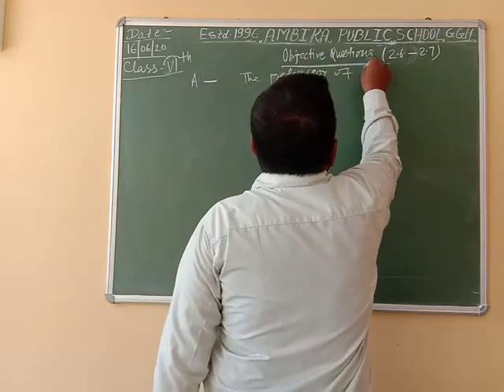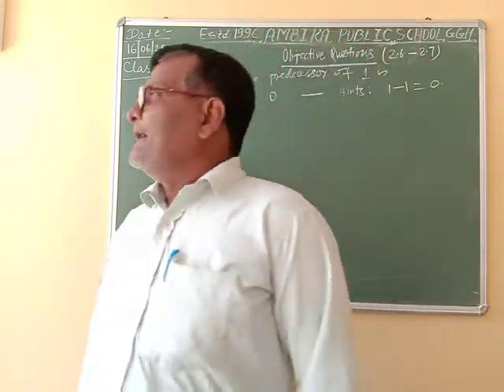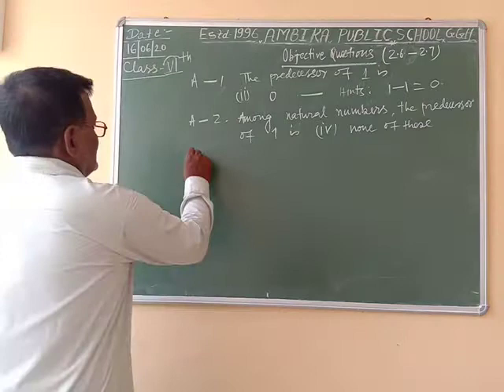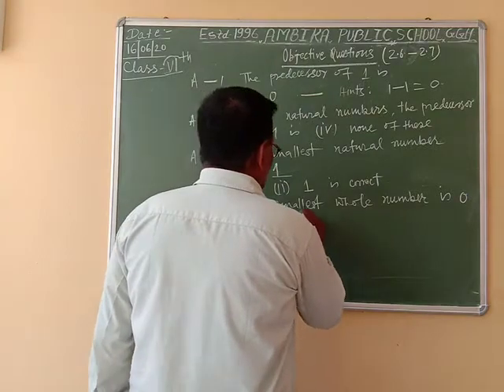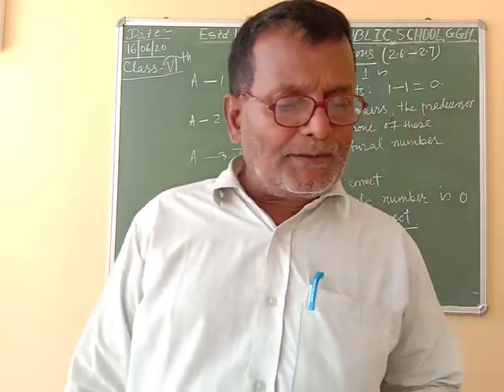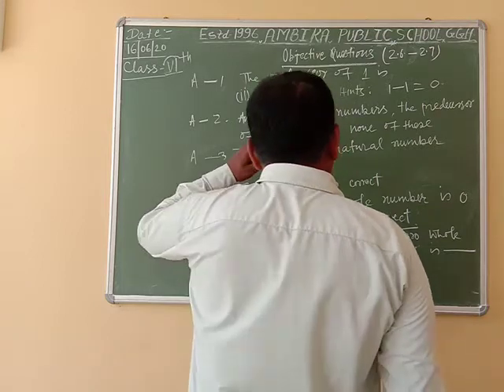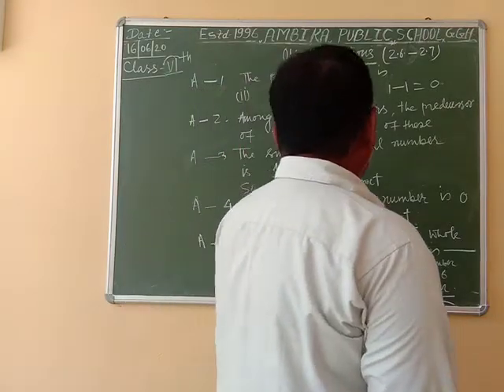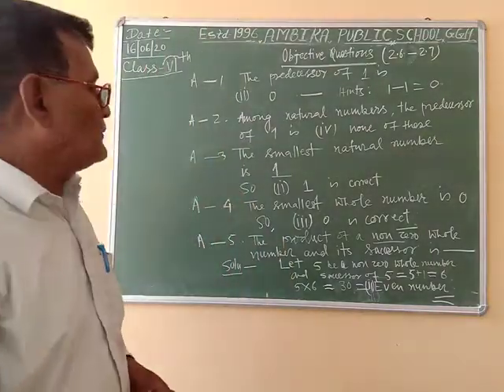APS |Class-6|Day-27|Math|Whole Numbers -Part-4|by S.B.Singh